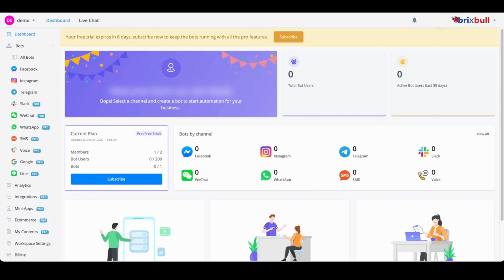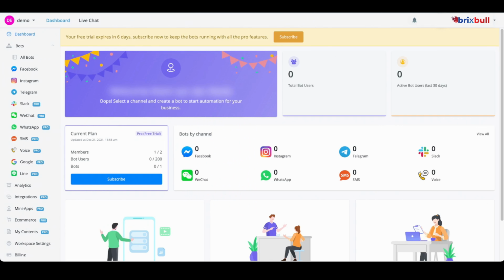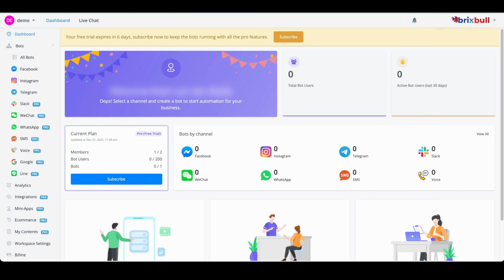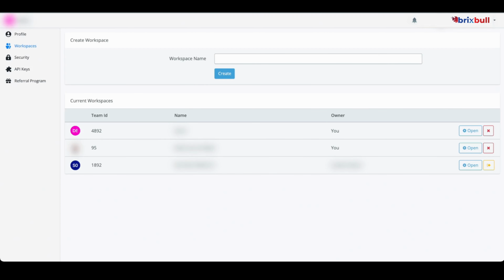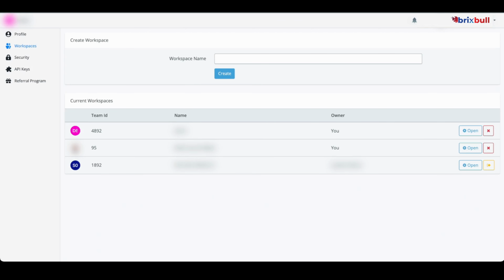Mastering Workspace Creation with Brixbull's Smart Chat Bot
Welcome to BrixBull's Smart Bot universe! In this comprehensive tutorial, we'll guide you through the essentials of creating and optimizing your workspace. Whether you're a seasoned developer or a newcomer to the world of chatbots, our Smart Bot is designed to streamline your experience and elevate your interactions.

🌐 What is a Workspace?
Before diving into the creation process, let's demystify the concept of a workspace. Understand how workspaces form the backbone of Smart Bot, providing you with a centralized hub to manage and enhance your chatbot projects.

🔧 Creating Your Workspace
Follow along as we walk you through the step-by-step process of setting up your own workspace. From choosing the right configurations to customizing settings, we've got you covered. By the end of this tutorial, you'll have a fully functional workspace ready to bring your chatbot vision to life.

🚀 Optimizing for Success
Learn insider tips and tricks to optimize your workspace for maximum efficiency. We'll cover organization strategies, collaboration features, and other hidden gems that will supercharge your Smart Bot experience.

Whether you're a business owner looking to implement a powerful chatbot solution or a developer eager to harness the capabilities of Smart Bot, this tutorial caters to all skill levels. No coding jargon—just straightforward guidance to get you up and running.

Join our growing community of Smart Bot enthusiasts, and let's revolutionize the way you approach chatbot development together!

Ready to embark on your Smart Bot journey? Let's get started! 🚀